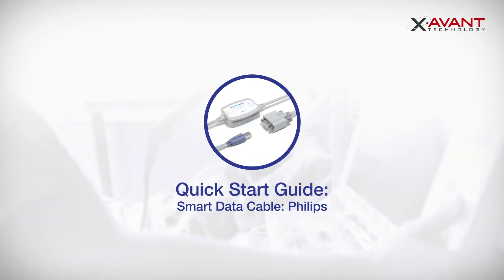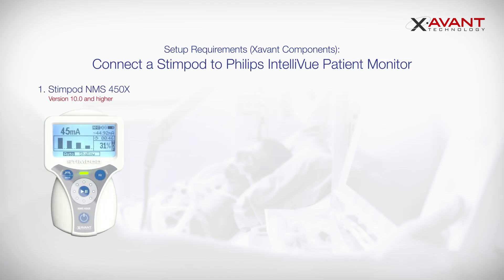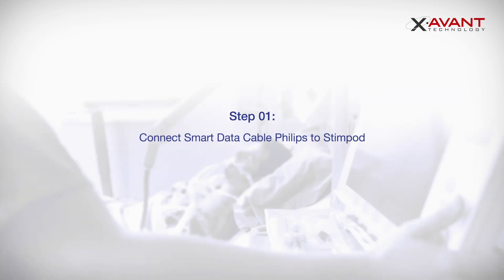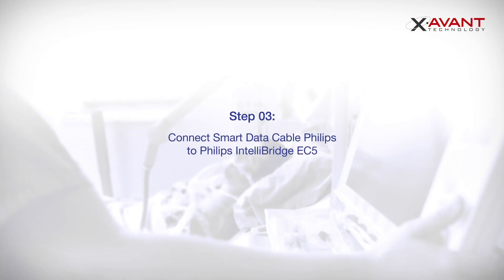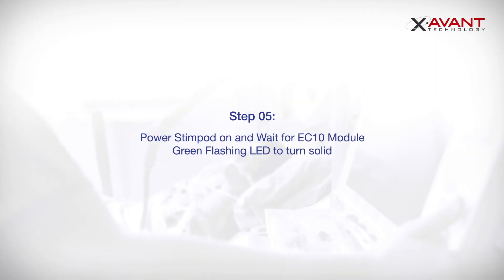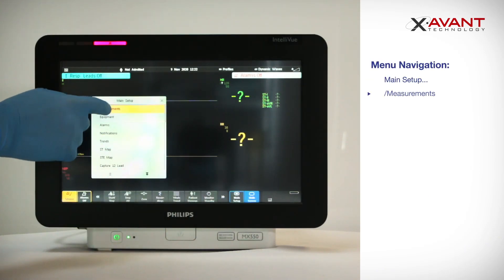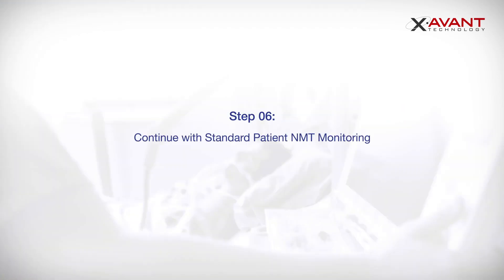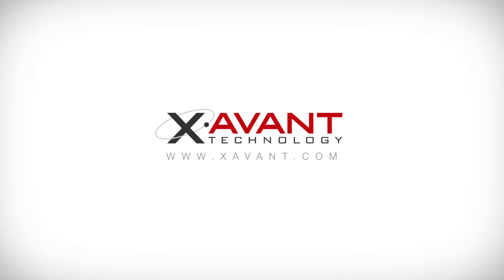Connect STIMPOD to a Philips patient monitor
The Stimpod NMS450X TOF Monitor (NMT Monitor) can connect to a Philips patient monitor to integrate neuromuscular transmission data with other patient information. This guide will teach you to do this.